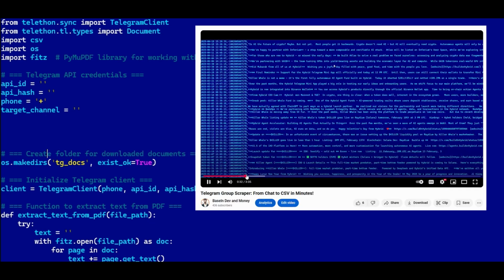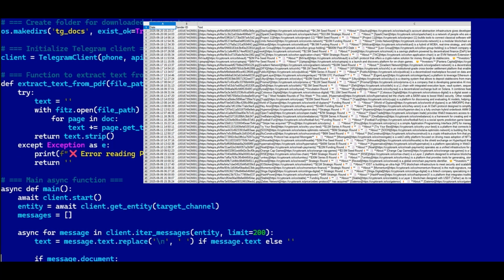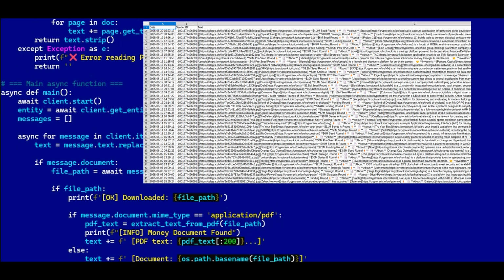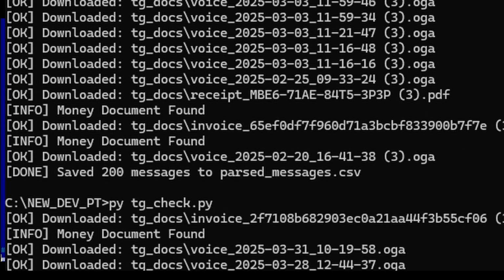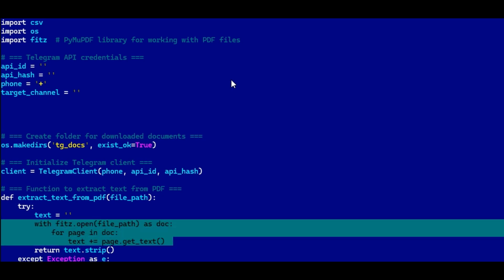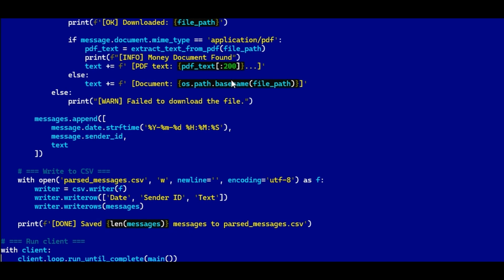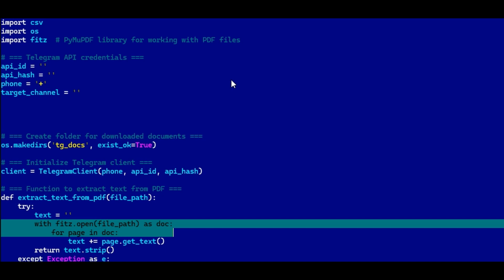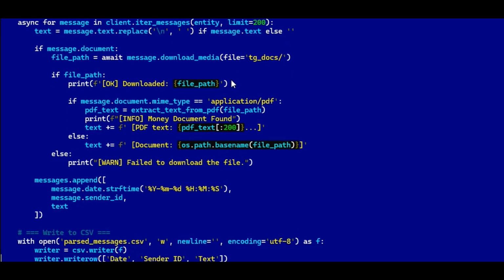Smart Telegram Bot Reads Invoices Automatically (part 2)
In this video, we’re continuing our Telegram automation project using Python and Telethon.

Last time, we built a script that parses messages from any Telegram group or contact. Today, we’re going deeper: downloading attached files, detecting invoices in PDFs, extracting their text, and preparing the data for CRM integration.

Whether you're building business automation, a personal assistant bot, or just love nerdy Python things — this one's for you.

🔧 Tools used:
Telethon
PyMuPDF (fitz)
CSV Export
Async Python
Coming next: CRM integration via OpenAPI!